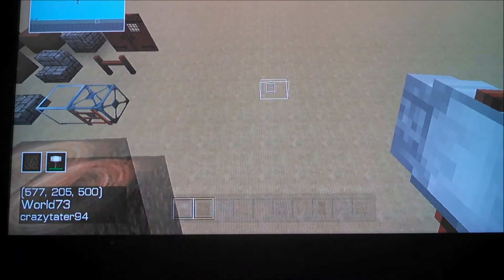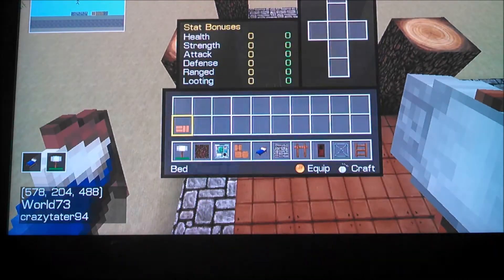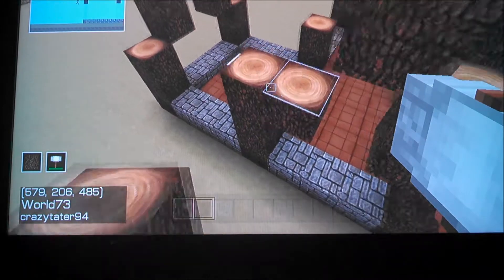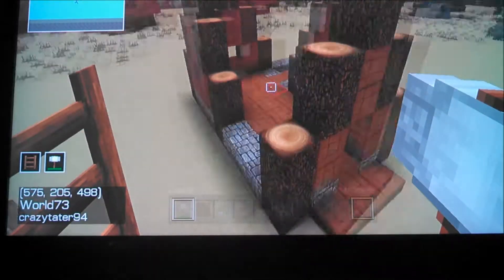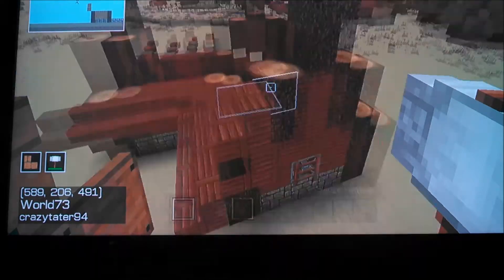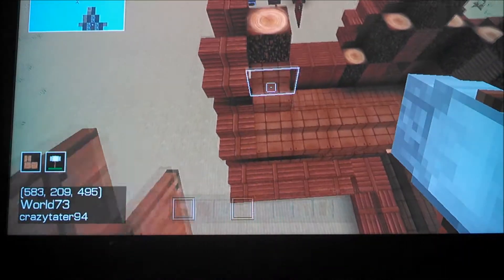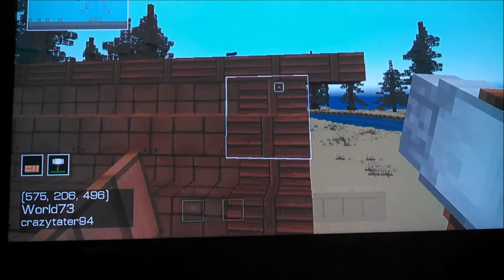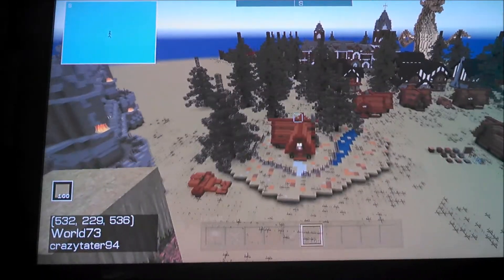Rustic House Tutorial 01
A Tutorial on how to build a Rustic style house in sandbox games.

A big Thanks to "Jeracraft" for laying the foundation for this style.